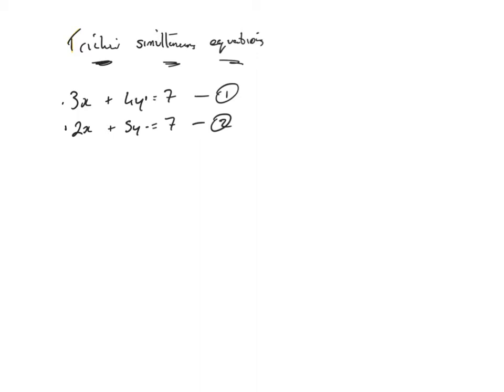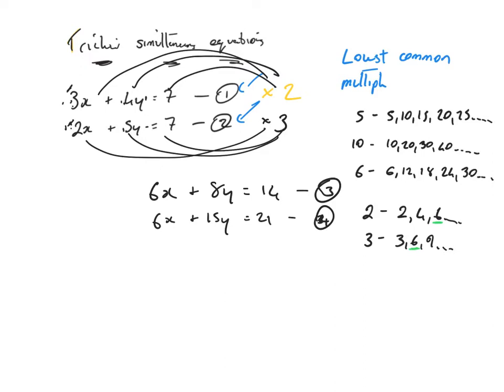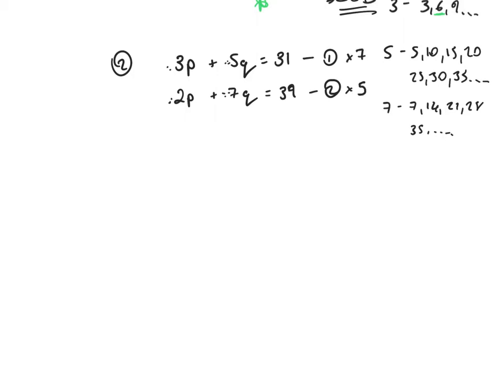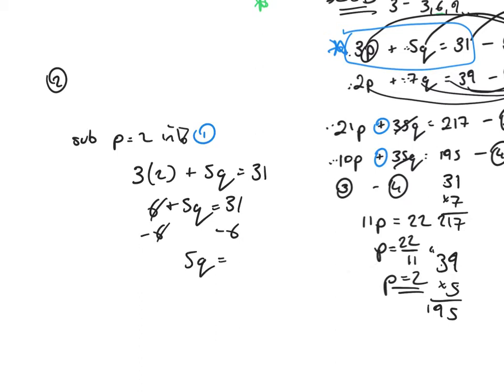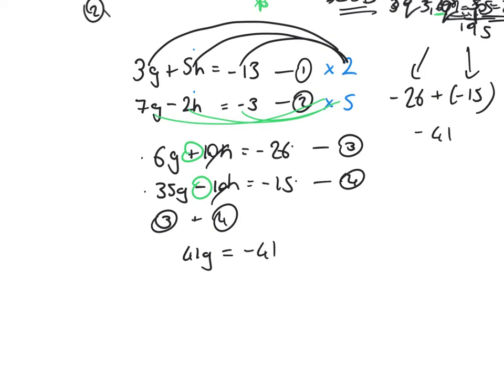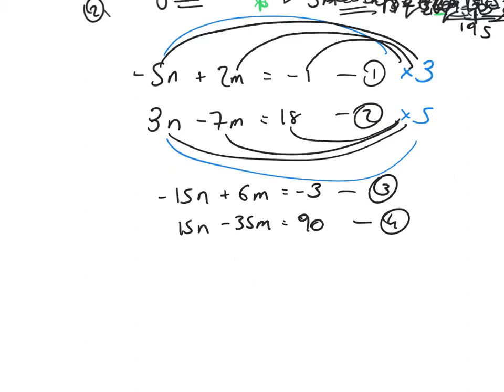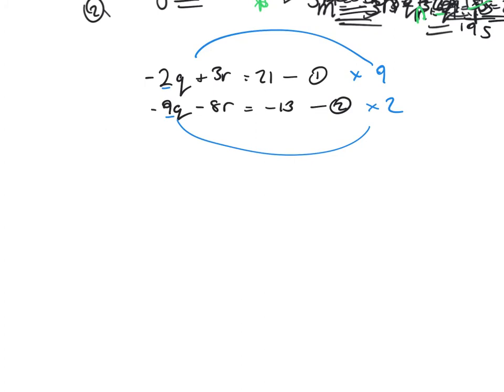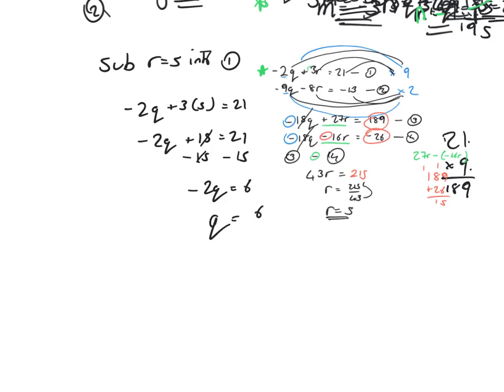Simultaneous equations manipulate two equations